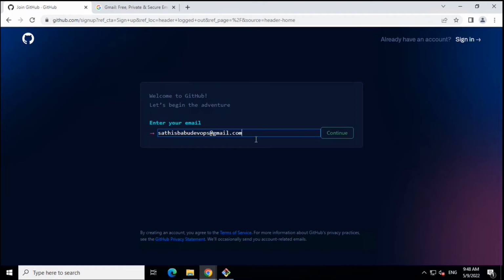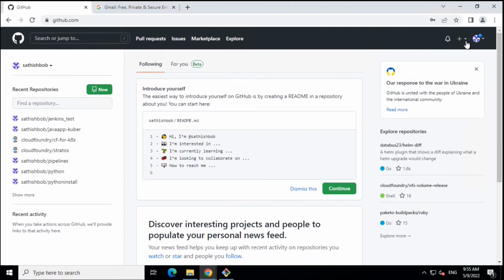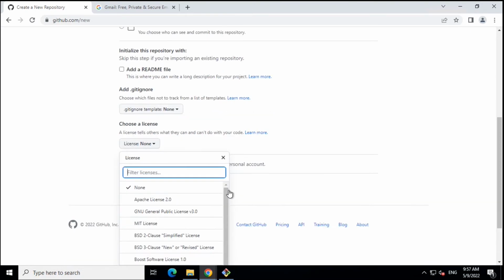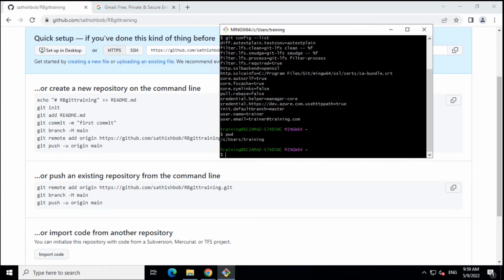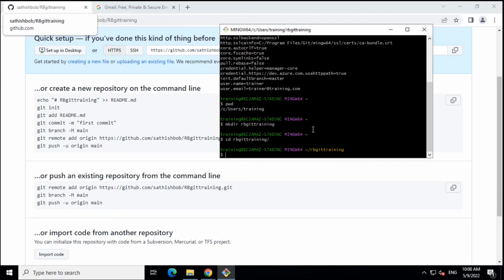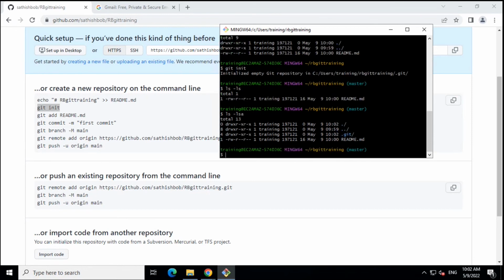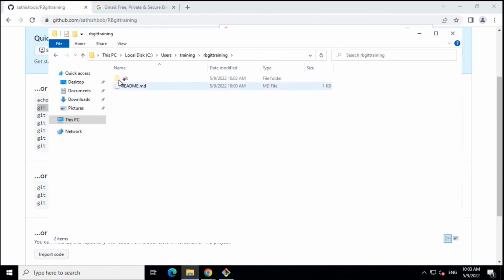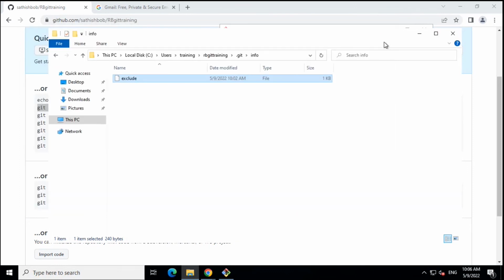Create an account in GitHub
V2-09. Create an account on GitHub